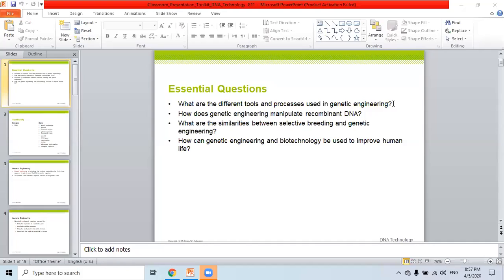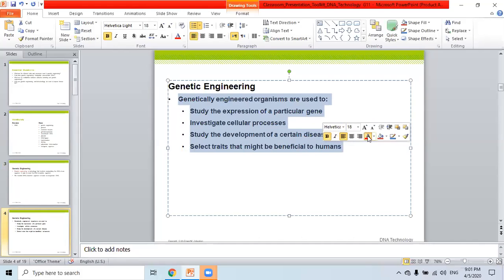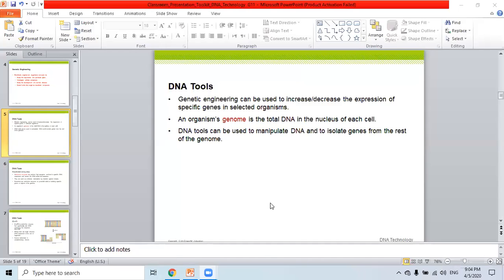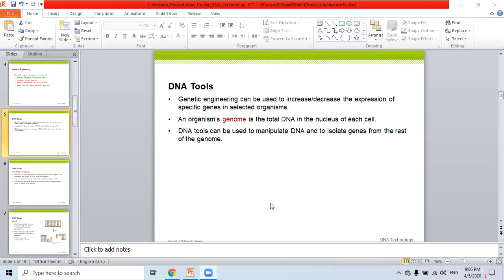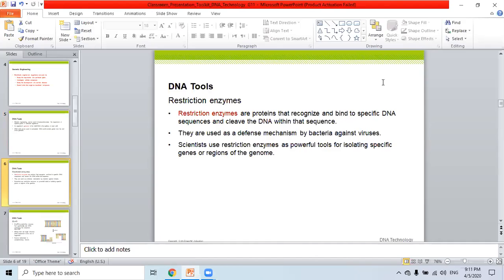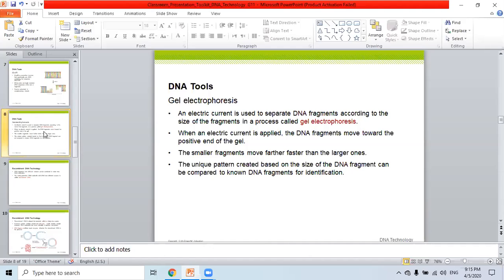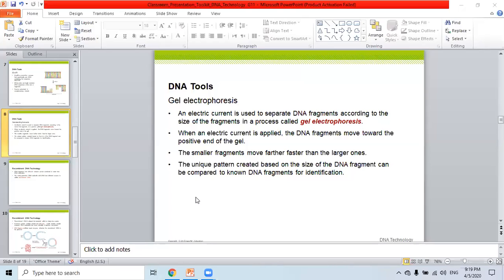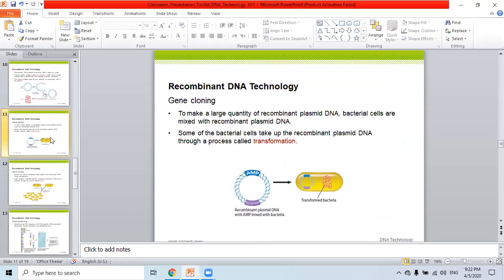G11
DNA engineering